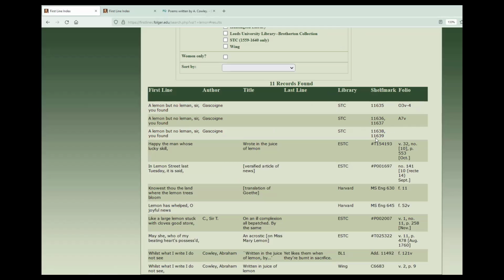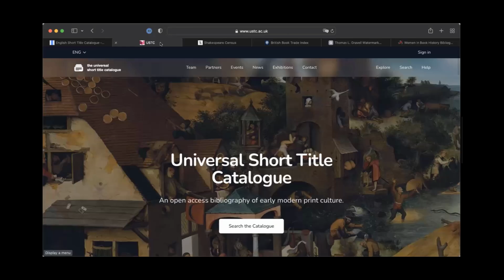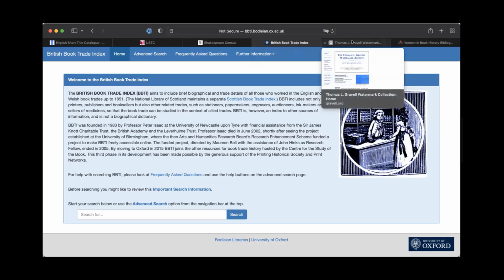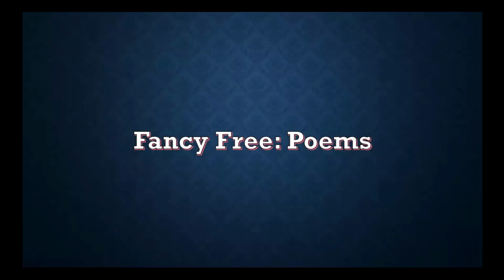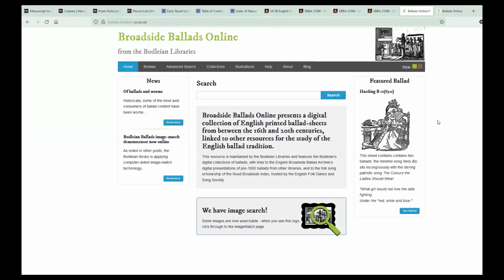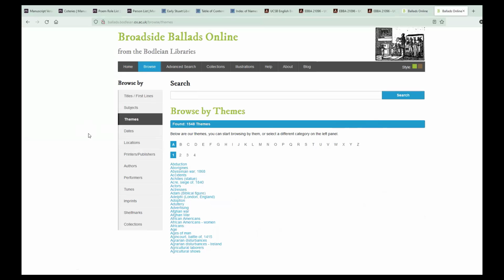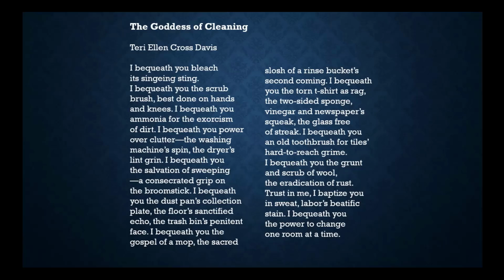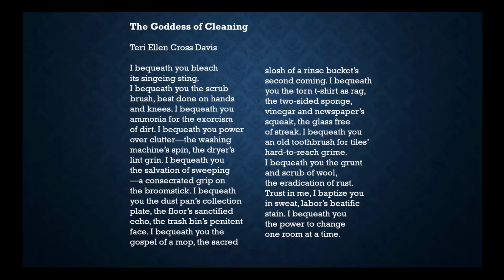The Armchair Reference Radio (Half) Hour! Episode 3: Poems and Tomes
Originally aired February 24, 2022, this episode spotlights poetry and book history research resources available from the Folger Shakespeare Library.